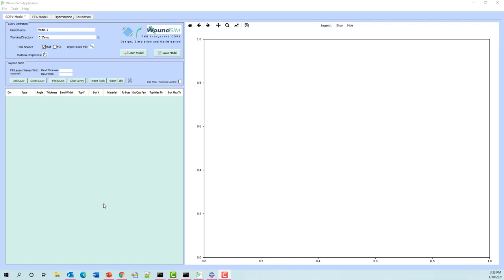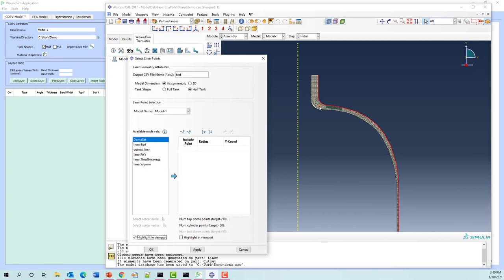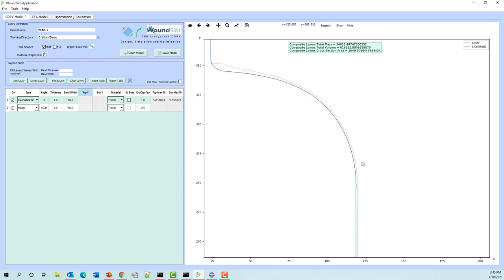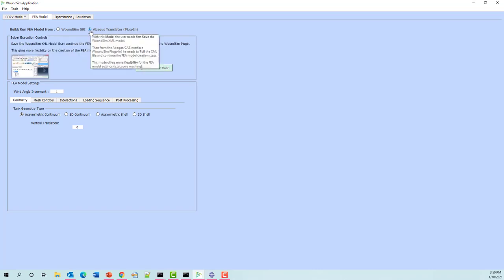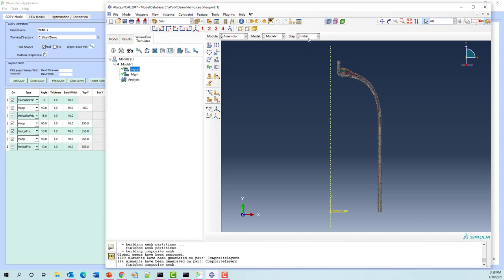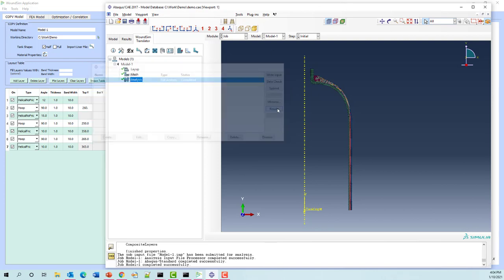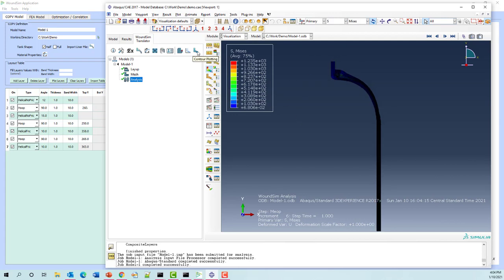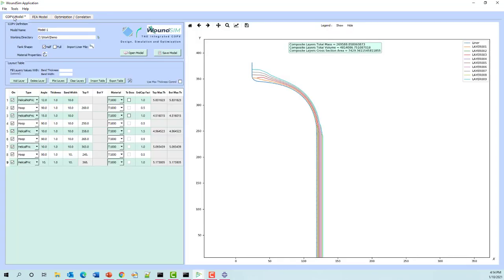WoundSim - COPV Analysis Tool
This is a demo of WoundSim 2.0. WoundSim is a tool for analysis and design of composite overwrapped pressure vessels (COPVs). WoundSim has a modern, very fast interface and a easy-to-use Abaqus translator.